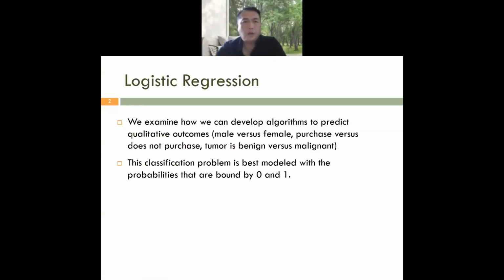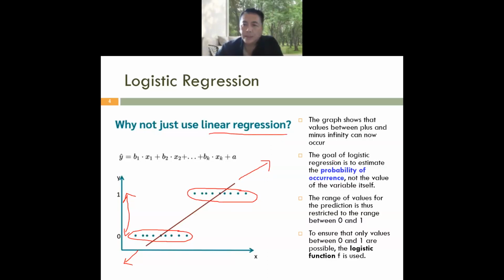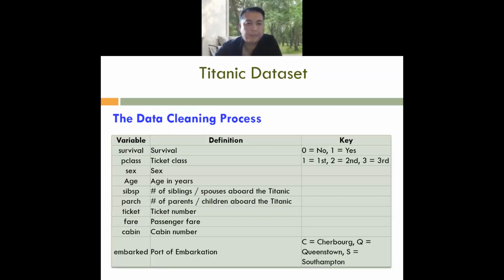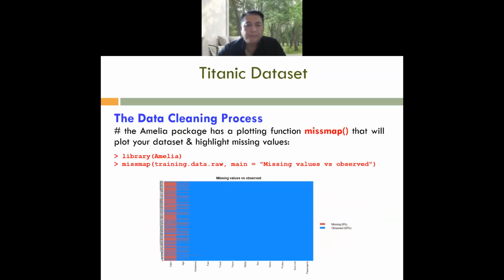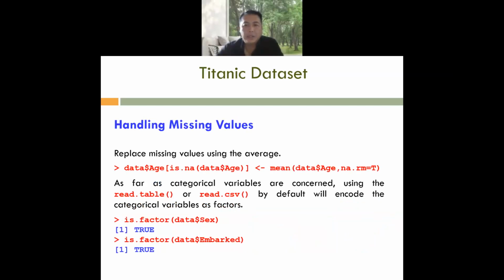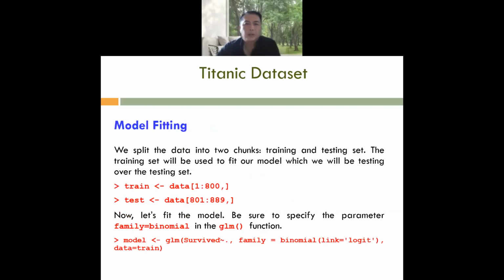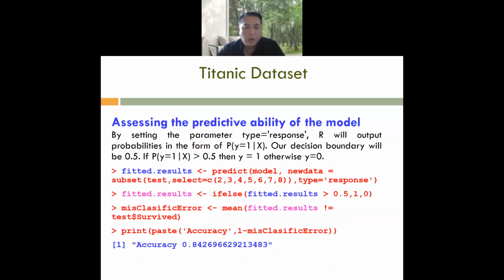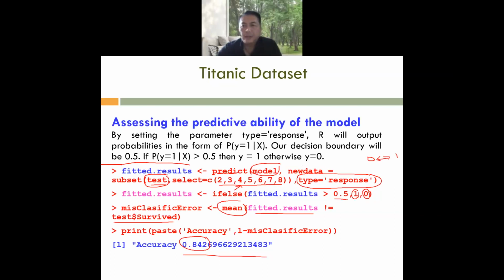MLDS Lecture 4 Logistic Regression